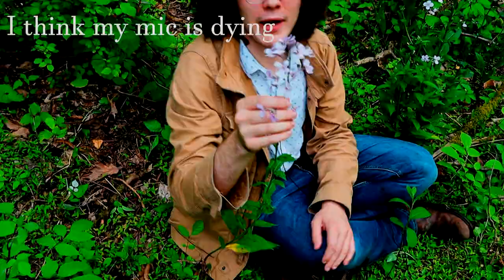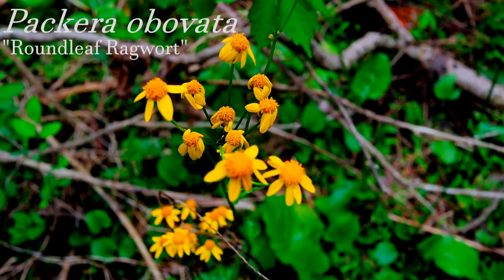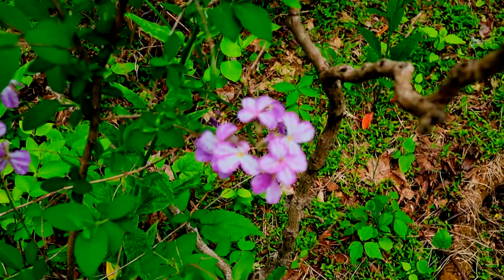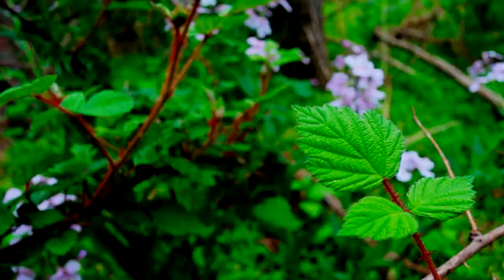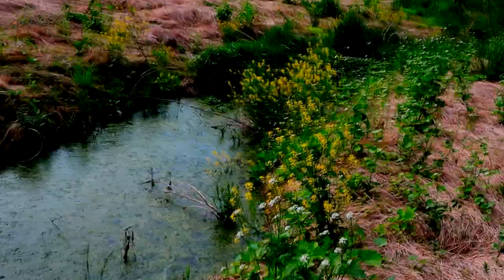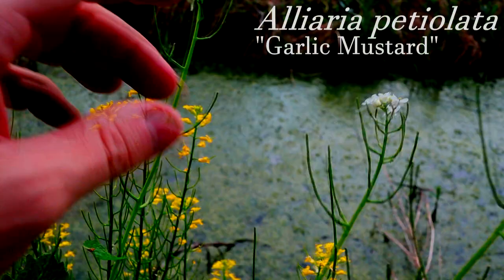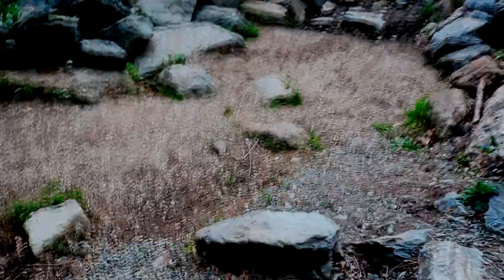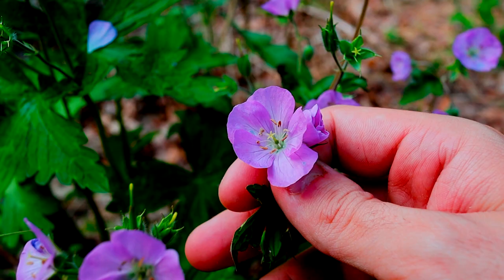Floral Smells & Oyster Shells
A friend and I go on a short hike by the local Hassan Creek, and encounter various springtime flora

All music in this video has been purchased-from, and used with permission by Ryan Flynn, aka Mungo. Check him out here -